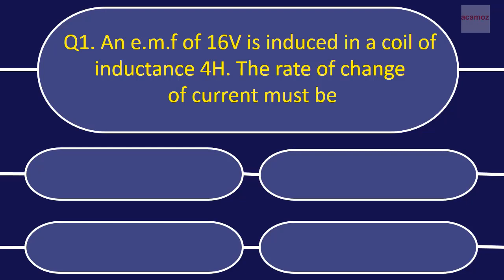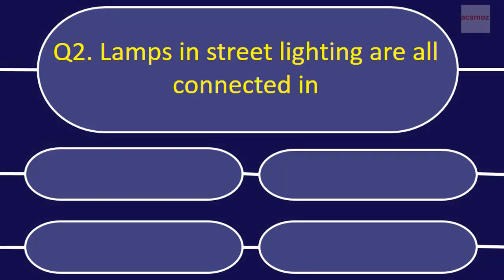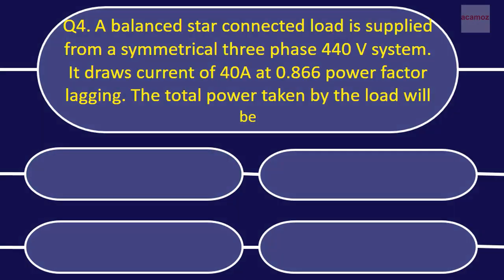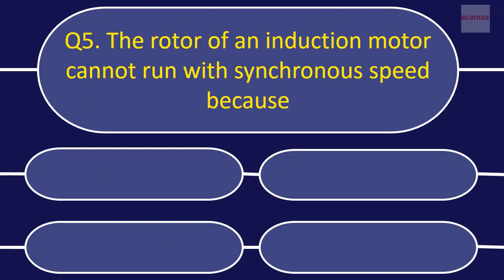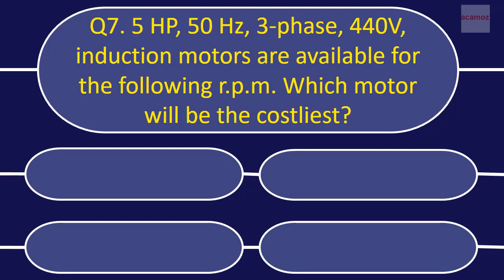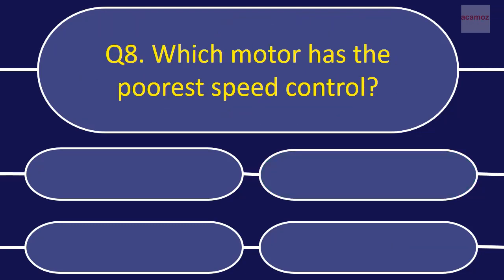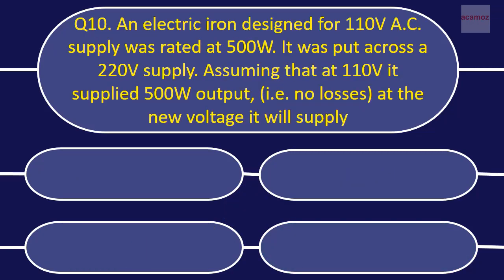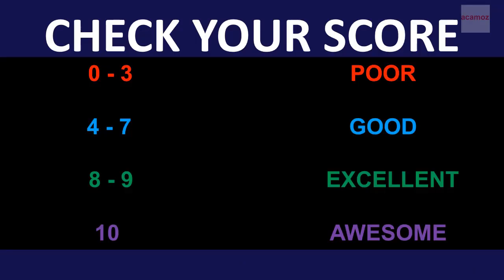Pune Municipal Corporation Junior Engineer competition Examination paper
PREVIOUS YEAR,  JUNIOR ENGINEER EXAM to get a quick review of the pune municipal corporation JE EXAM Previous year practise paper for those student who are preparing for the coming exam .We have solved the questions of technical paper.